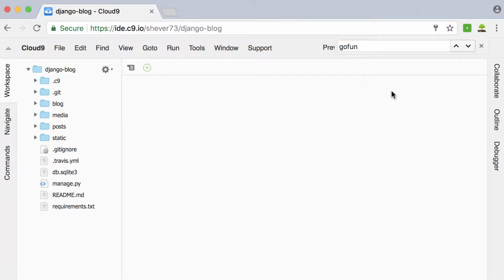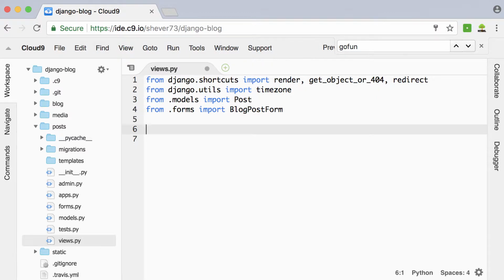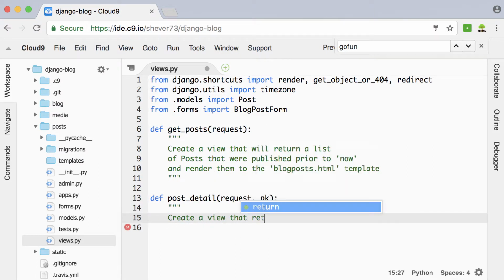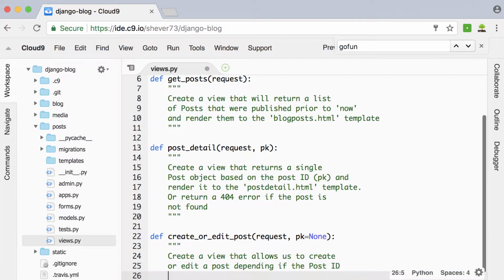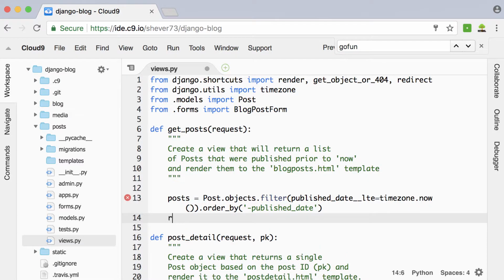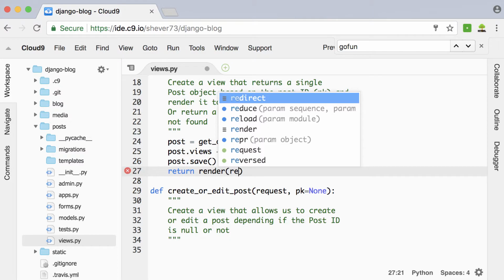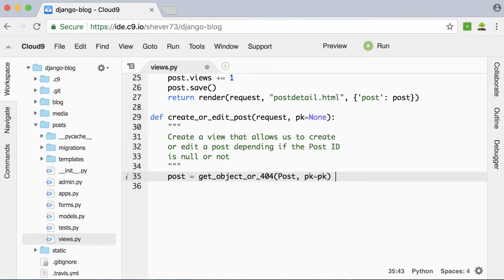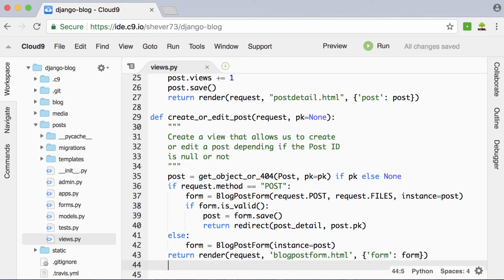Django Blog Miniproject 4 - Views